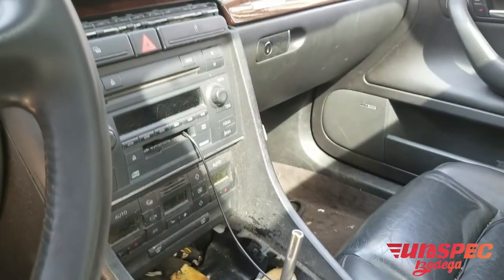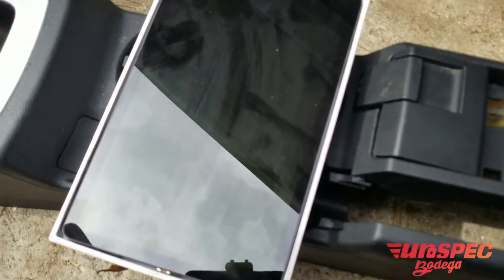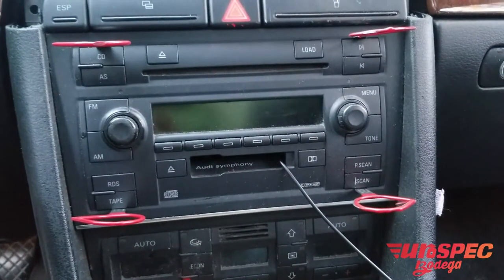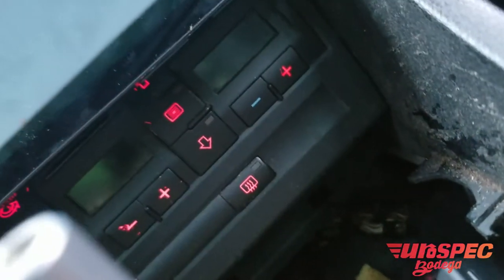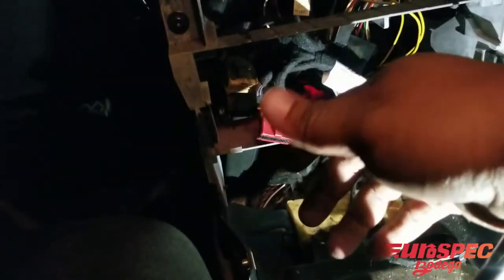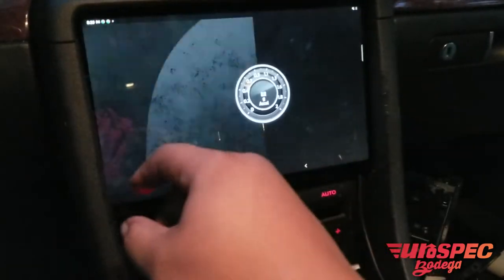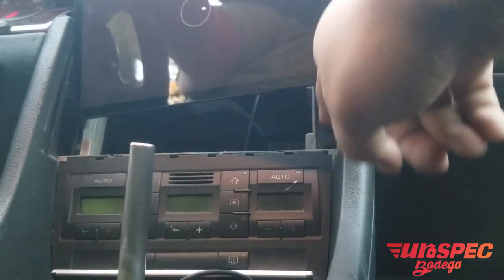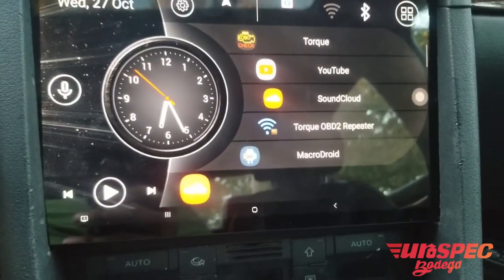Android Tablet Dash Install for Infotainment/Radio/Gauges on Audi A4 B6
Hey, peeps here is a little vid on how I put together my android tablet into a radio/infotainment/head unit/gauges let me know what you think of the finished product.

Carbon Citizens - PCH